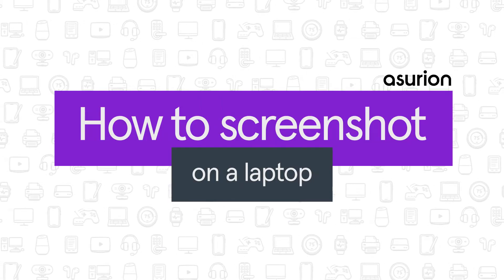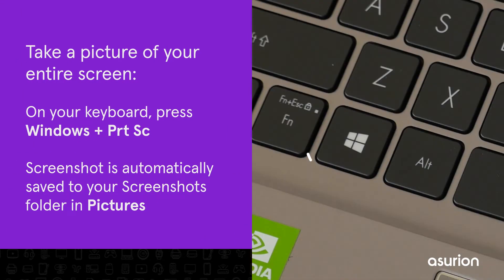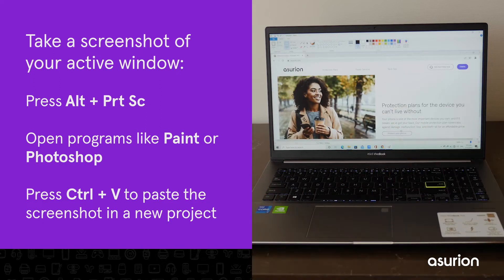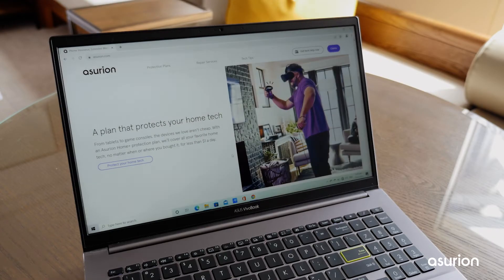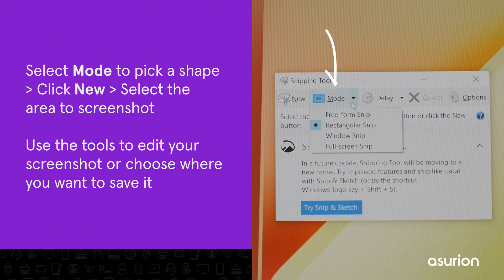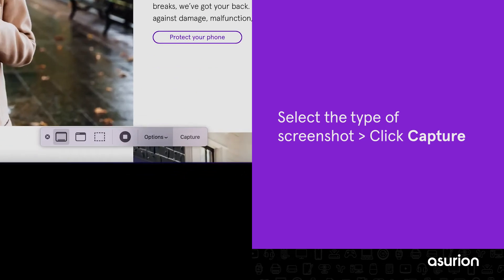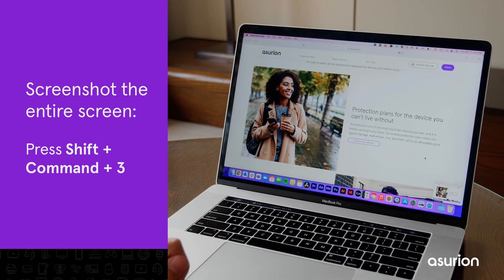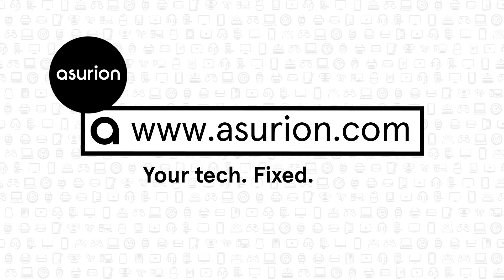How to take a screenshot on a laptop | Asurion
If you're like most of us, you take screenshots on your phone all the time. But you can do the same thing on your laptop—and it's just as easy. In this video, we’re going to show you how to do it with a few keyboard shortcuts.

0:00 Intro
0:17 How to take a screenshot on your Windows laptop
1:32 How to take a screenshot on your Mac laptop

Need help with a laptop fix? We’re right around the corner. Head to the closest uBreakiFix by Asurion store for fast, affordable laptop repairs

Laptop having issues? Here are more how-to videos to troubleshoot and fix your broken tech: